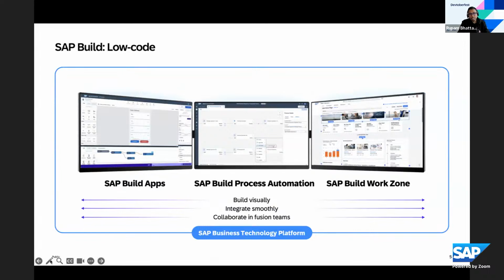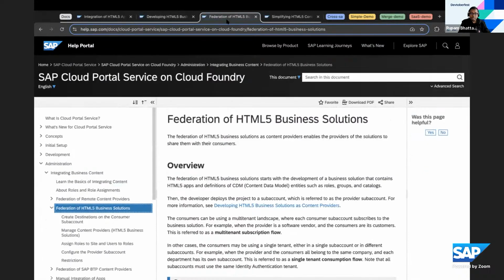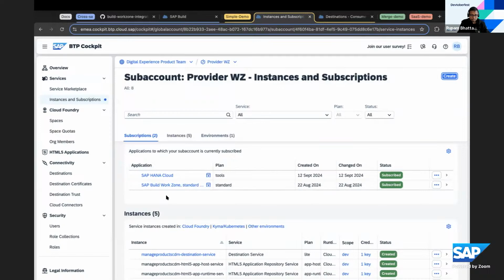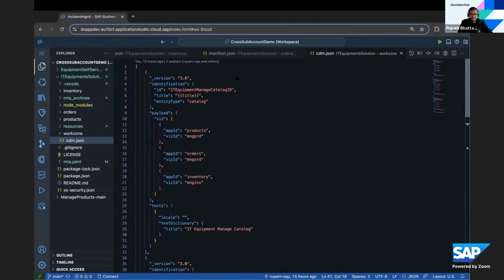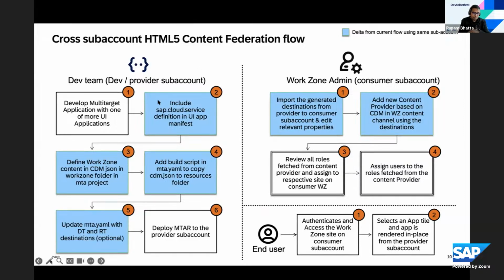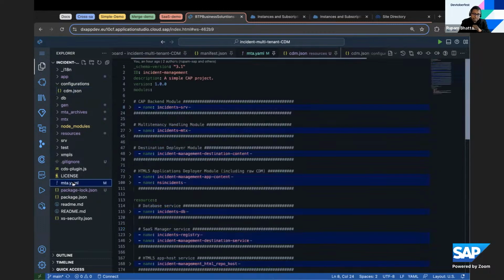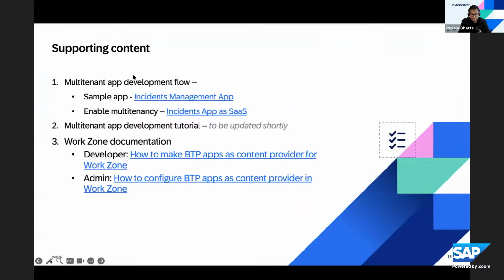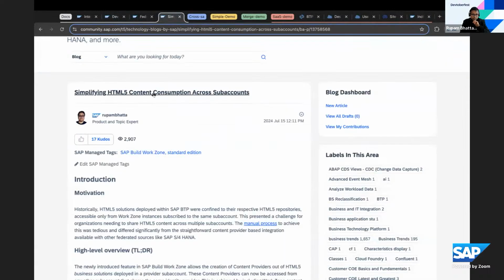🟣 Enable Work Zone to Consume Business Solutions from Other BTP Subaccounts (content federation)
SAP Build Work Zone now allows for the creation of HTML5 Content Providers from any SAP BTP subaccount. In this session, you will explore how business apps can be developed such that they can be accessed by SAP Build Work Zone across subaccounts, enabling content federation for single-tenant and multi-tenant applications.

Speaker: Rupam Bhattacharya